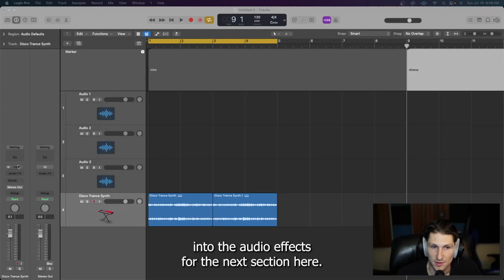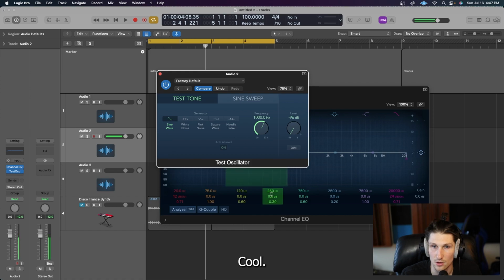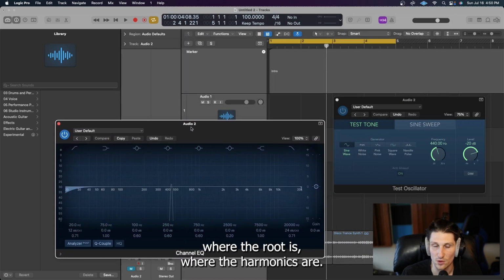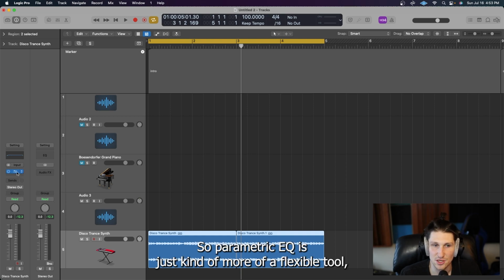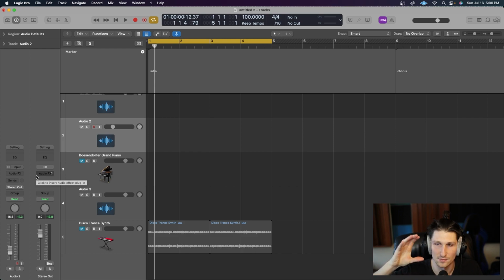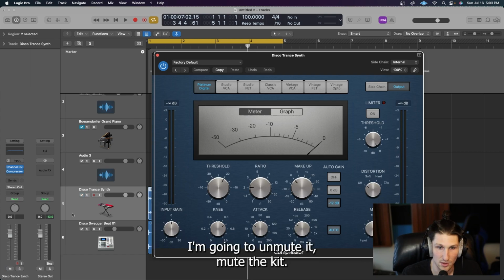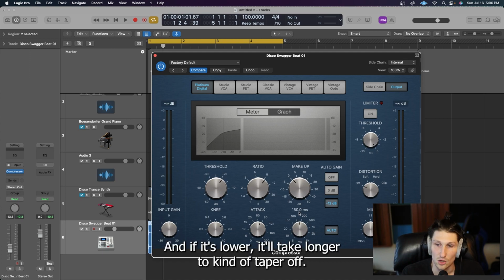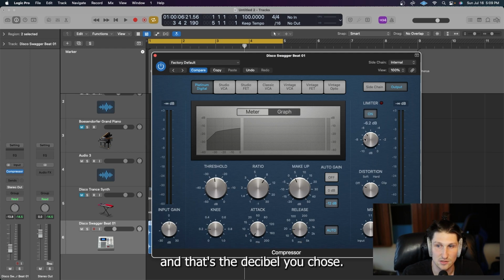Logic Pro X: Unit 2 - Section 6 (EQ & compression)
Section 6: This section cover the basics of EQ and compression and the parameters you have available to shape and modify a sound's profile.